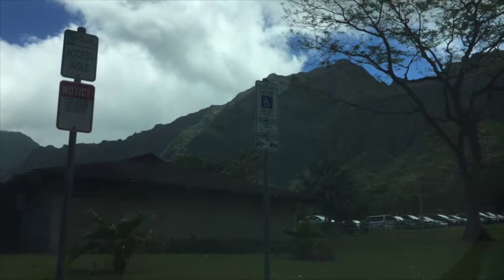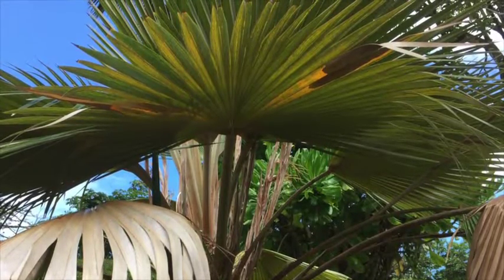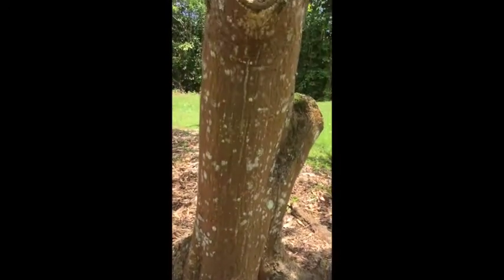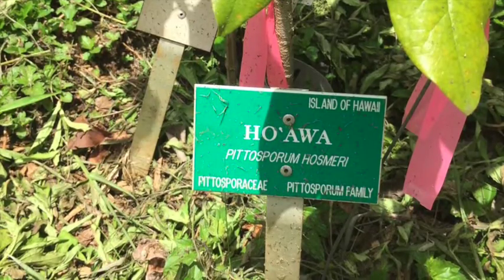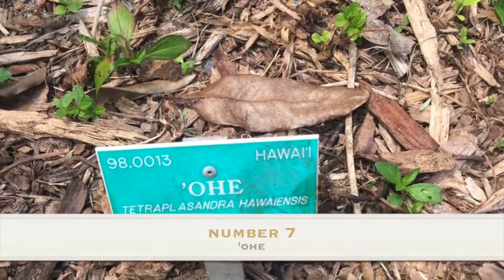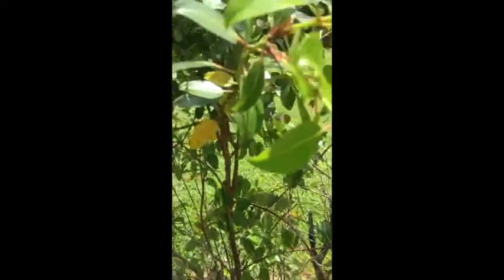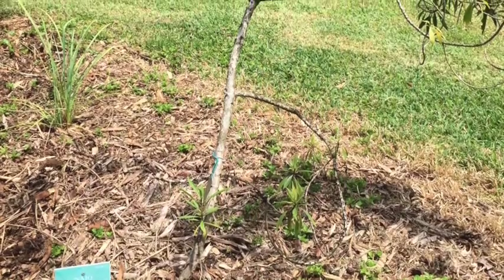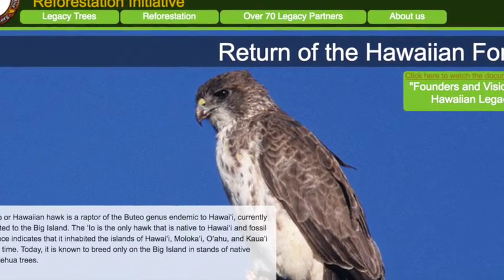Top 10 Endemic Plants at the Ho'omaluhia Botanical Gardens in Hawaii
A botany video project made for a University of Hawaii at Manoa's  Botany course taught by Dr. Daehler.
This video shows the endemic (native to the areas and found no where else in the world) plants in Hawaii.

This video & audio was created and made in Hawaii by Christie Gora.
It was then edited by Christie Gora.

No whole video and or video parts may be replicated without the owners permission.